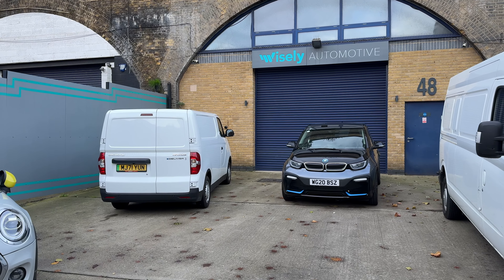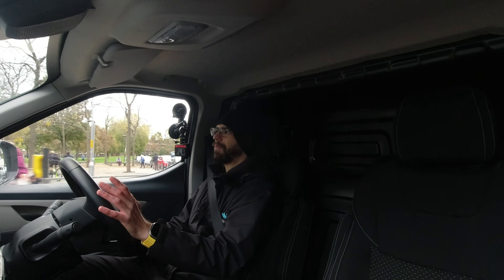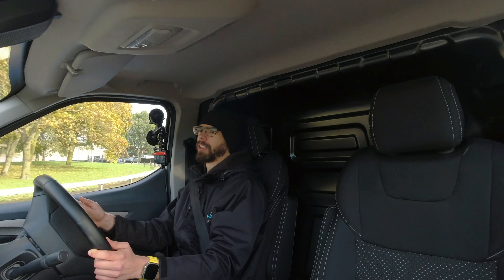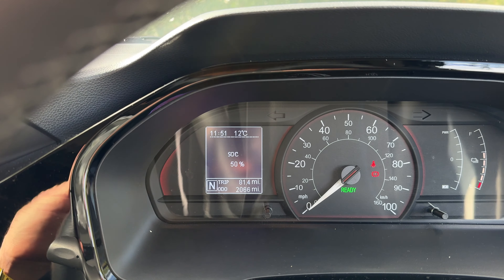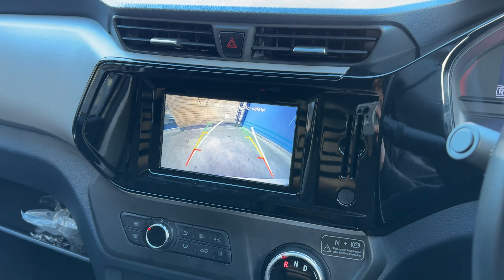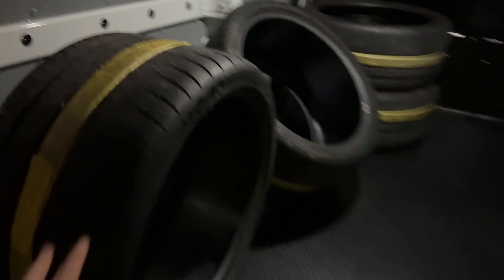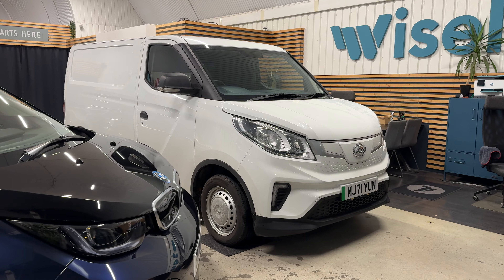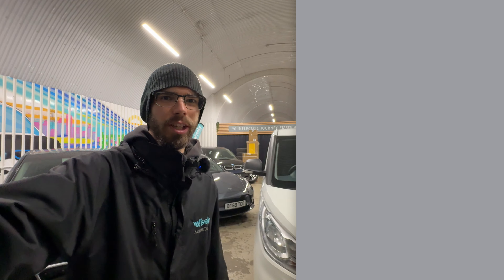Maxus eDeliver 3: Delivering 24 Michelin Tyres in a Day (Range, Efficiency, Running Cost Tested)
Electric vans are starting to hit the roads in substantial numbers, but most of them are viewed as urban last-mile delivery vehicles.

We challenge that statement by taking the compact and very reasonably priced Maxus eDeliver 3 (with the 52.5 kWh battery) beyond its comfort zone to deliver our latest batch of Michelin BMW i3 tyre orders!

Check out the full video to see whether it will manage the 220 mile round-trip, driven at motorway speeds in cold weather conditions.

CHAPTERS:
00:00 Introduction
00:33 Departure from London
02:56 Journey
07:08 Charging Stop
08:29 Driving Towards London
09:36 Conclusion